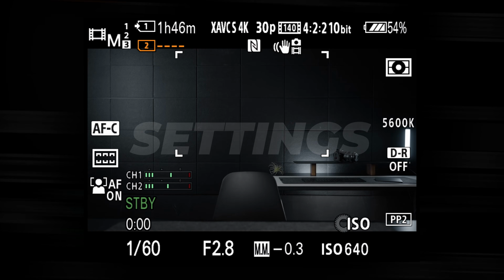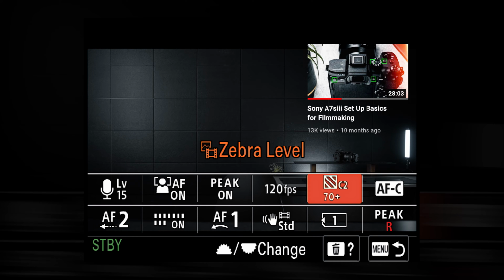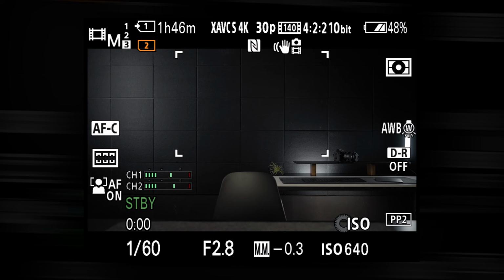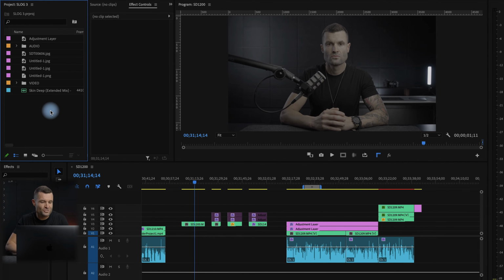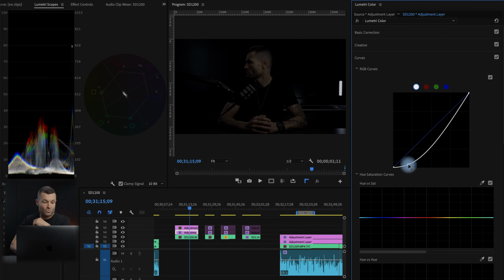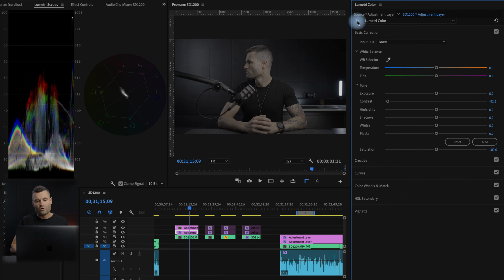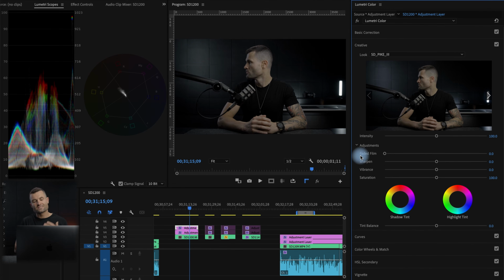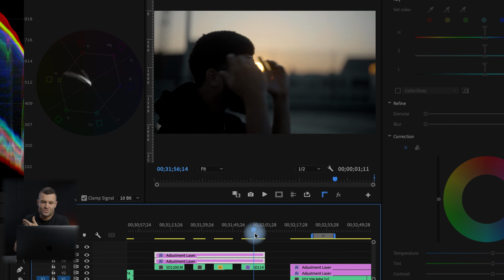Slog3 FULL WALKTHROUGH | My Updated Process For 2023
Sony A7siii SLOG3 In-Camera Settings & FULL Color Grading Process

Some major updates to my SLOG3 workflows on the Sony a7siii. From the in-camera settings to the color grading process, this one is packed with the goods.
Make your VIDEOS look like mine:
My New Photo PRESETS:
The BEST copyright-free music and sound FX:
Win the Rode ProCaster:
2023 GEAR FOR FILMMAKING AND PHOTOGRAPHY:
Main Camera
2nd Camera
Go-To Lens
Fun/Creative Lens
Studio Mic
Vlog Mic
Lav Mic
SD Cards
EPIC Travel Tripod
The only VLOG Tripod I'll Use
BUTTERY gimbal
Sick Drone
Studio Key Light
Studio Soft Box
Workhorse of an EXTERNAL Drive
External Monitor
VND Filter of Choice
Mist Filter
00:00 Intro
06:21 In-Camera Settings (Pic Profile)
11:26 Post Processing + Color Grading
19:55 Conclusions